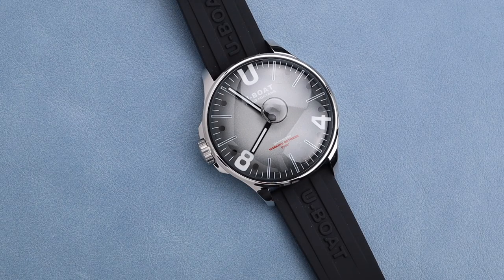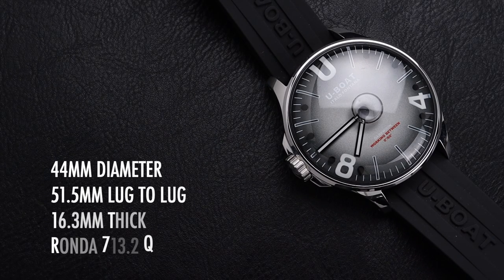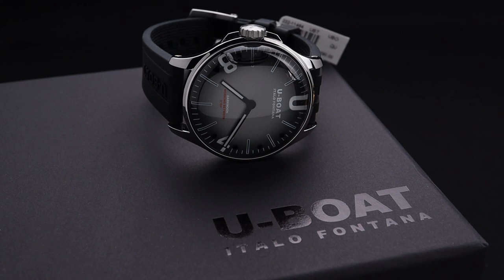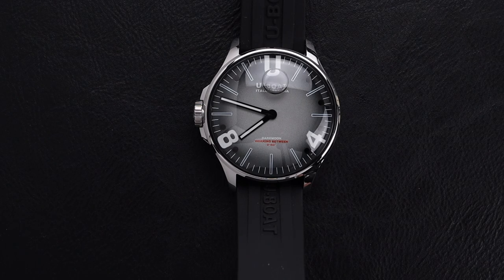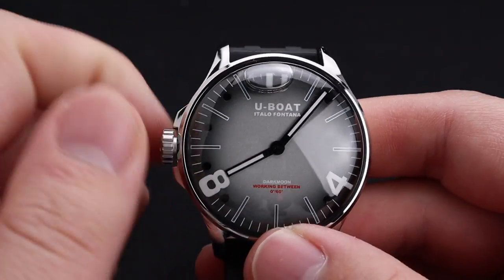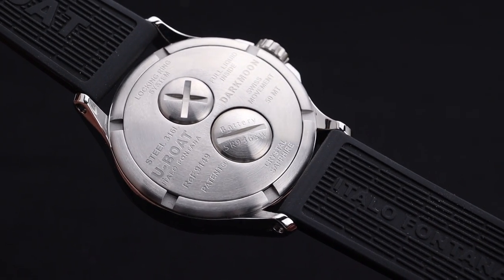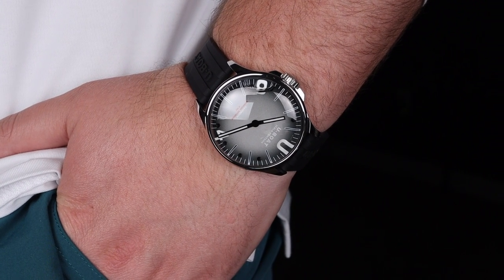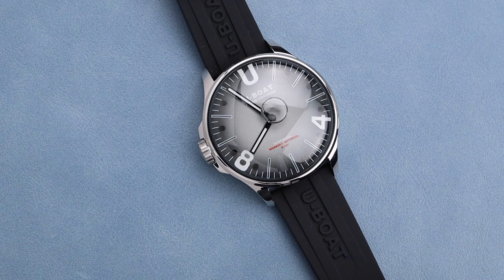U-boat Capsoil Darkmoon Polished Steel! Oil Filled Watch!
U-Boat Darkmoon 44mm model 9149 Inspired by the dark side of the moon. Stainless steel case is completely filled with a special oil that emphasizes the grey dial. Case back with locking ring system for quick battery replacement.